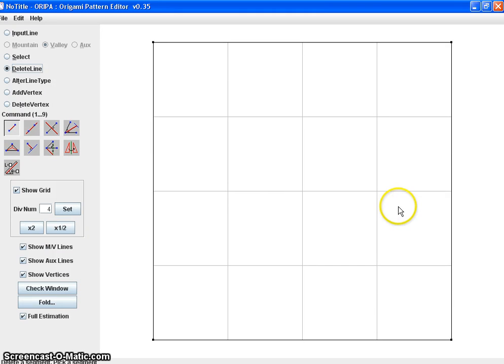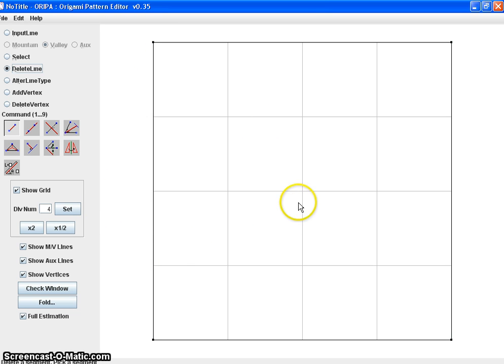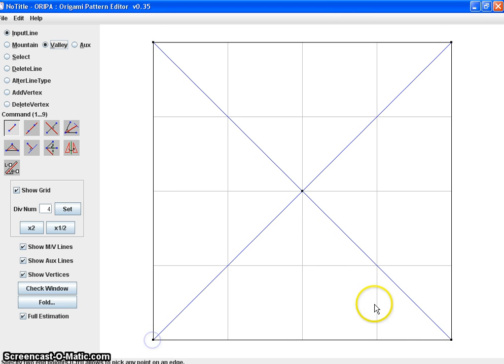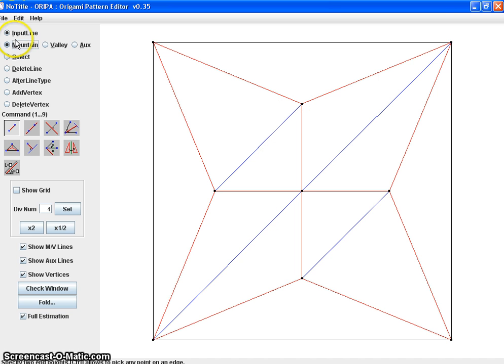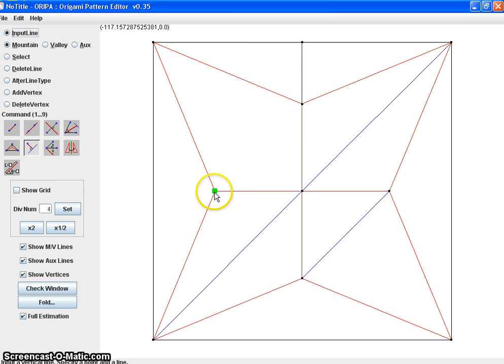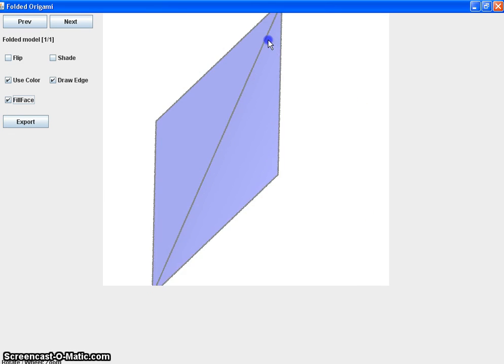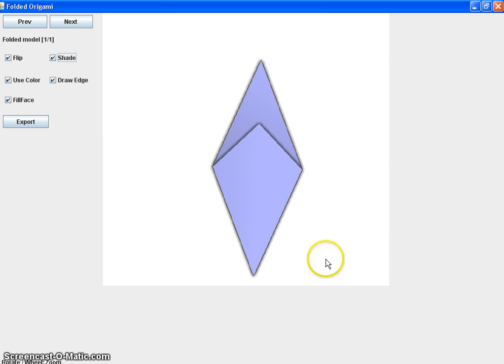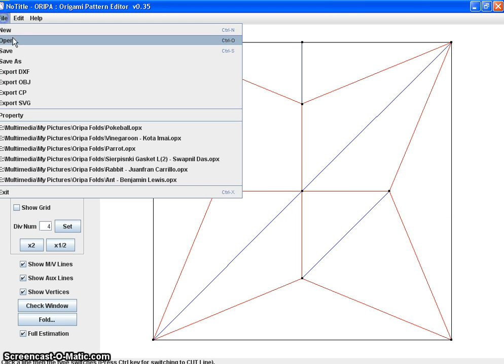Me folding with Oripa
Me using the fascinating software named, Oripa.

You can download the Java you need to use Oripa in

And Java 3D API is needed as well, which you can download right (Download the one that's labeled with a "windows blah-blah-blah)

Oh, btw, a note for flasher addicts: This software is able to fold things that are flat-foldable, so a flasher isn't suitable for this software. =(